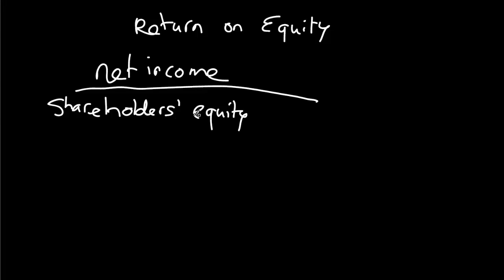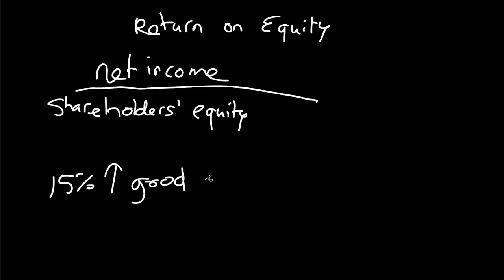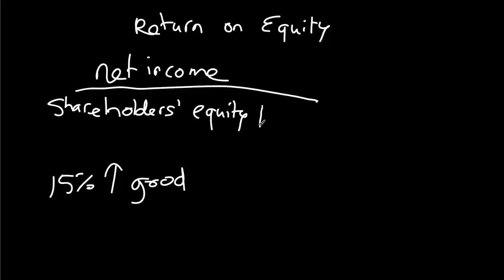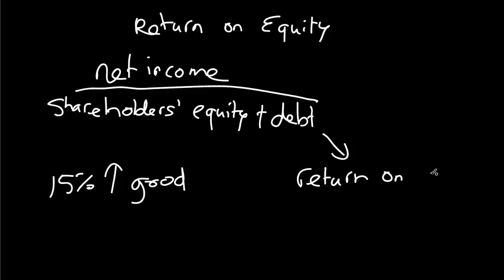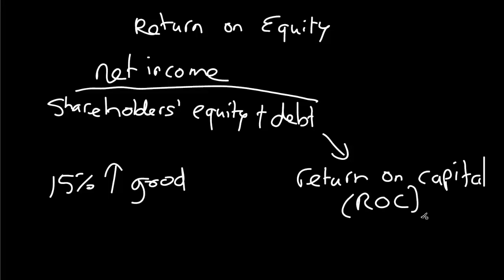Return on Equity (ROE) Explained in Brief | Investing for Beginners (13/14)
| Return on equity is the favorite metric of master investor Warren Buffett. This video explains in a concise what return on equity is.